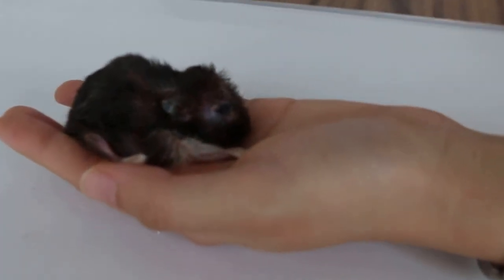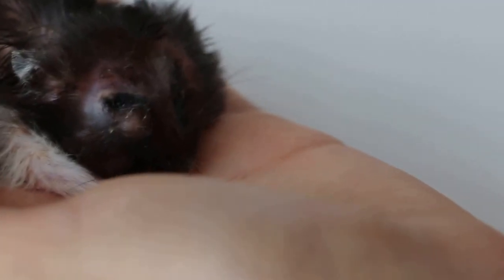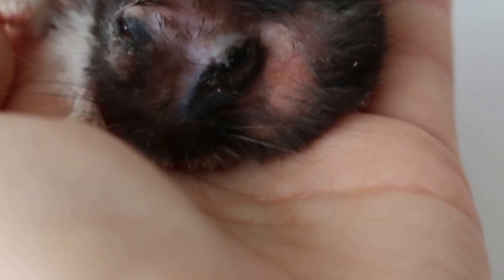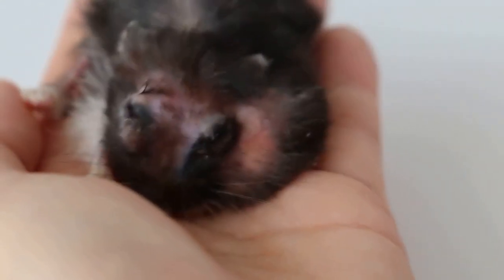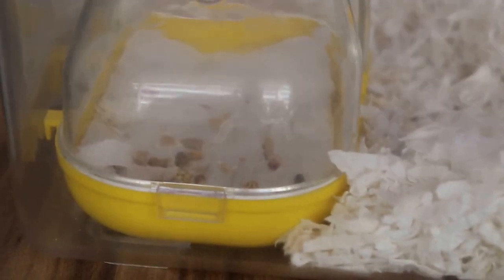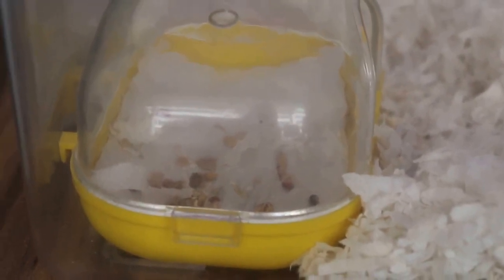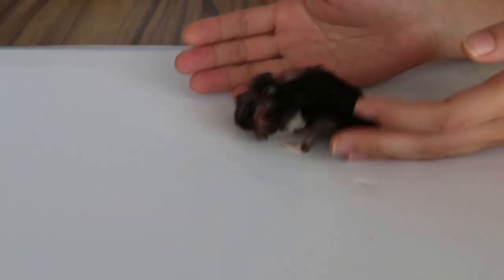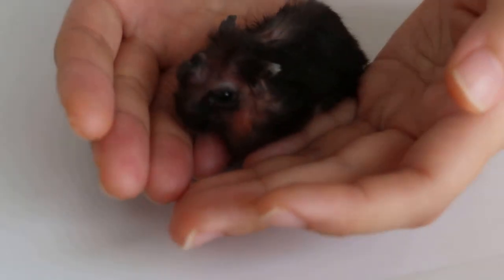A dwarf hamster has an impacted left pouch and right eyelid abscess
Sunday 19th July 2015. Right eyelid abscess and impacted left cheek pouch. The right cheek pouch had been excised some months ago.

The hamster is not in a good bodily condition.  He is around 2 years old. Zoletil IM anaesthesia given to excise and stitch off the left cheek poouch. The hamster recovered and went home.

The right cheek pouch was impacted more than 2 times and so I got it excised. Since the left cheek pouch now is impacted again, I got it excised.